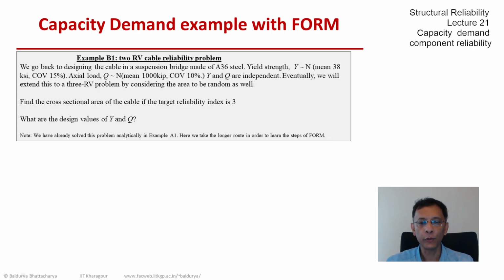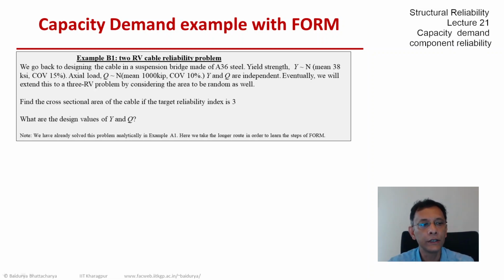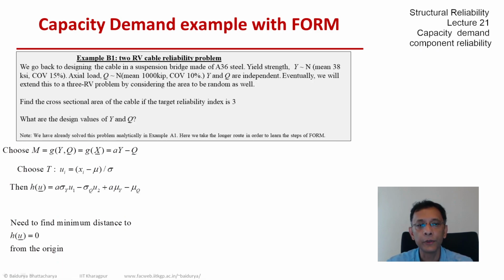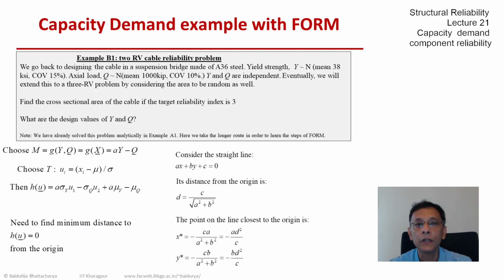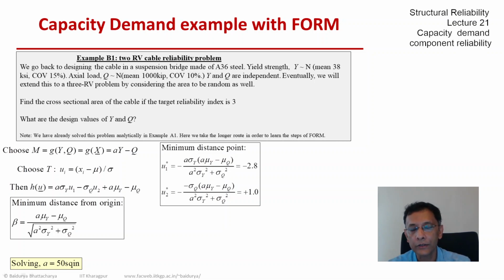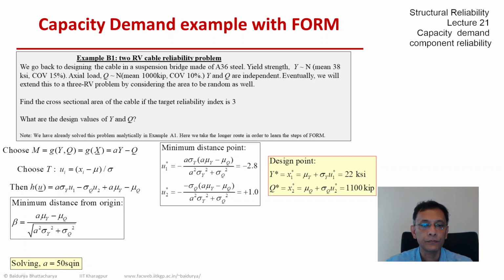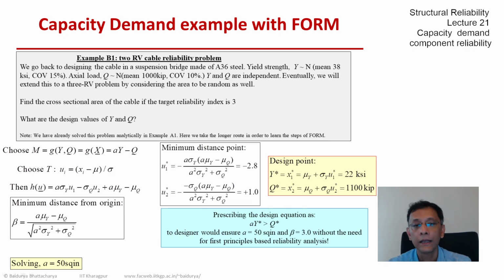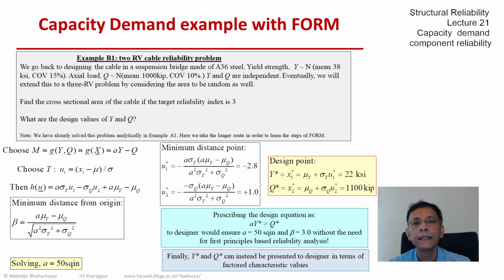STRUCTURAL RELIABILITY Lecture 21 module 02: FORM (First order reliability methods) - examples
FORM Example B1: Cable reliability problem involving 2 RVs - yield strength and axial load (both normally distributed) - find area and design values for given target reliability